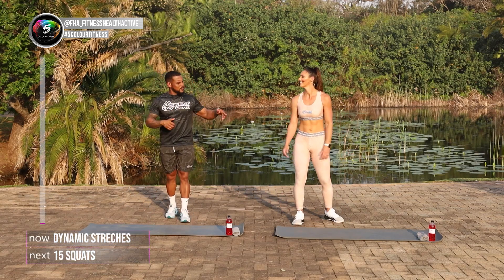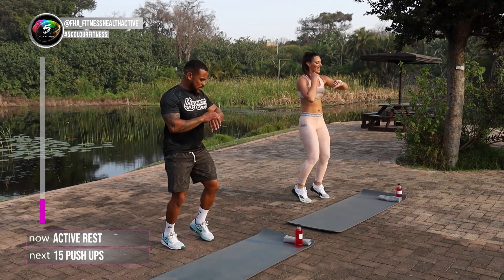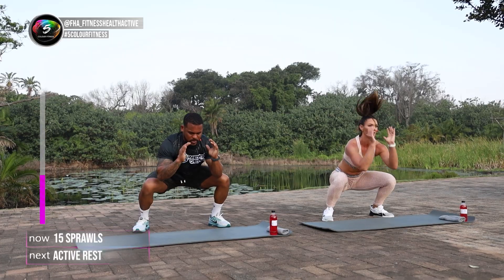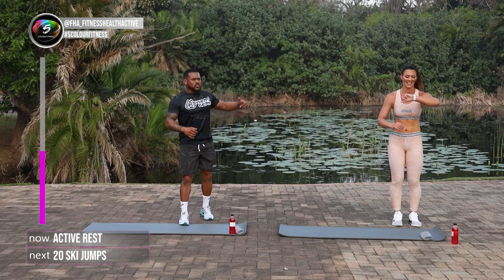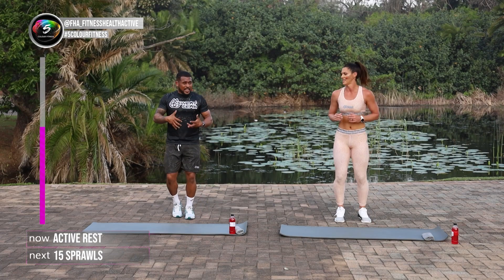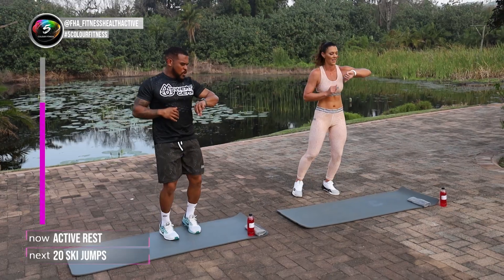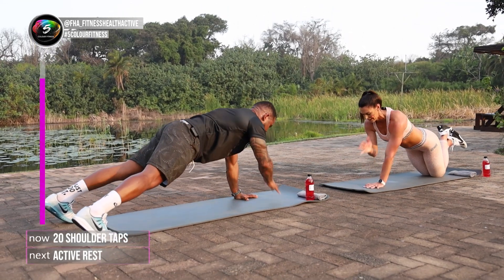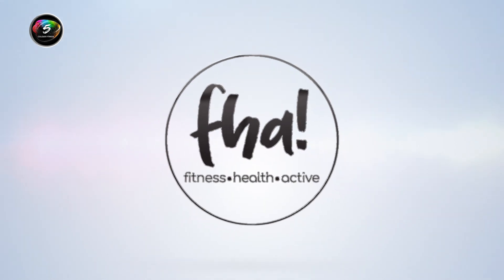20min EMOM / Team Pink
EMOM workout with Anver and Lelani.